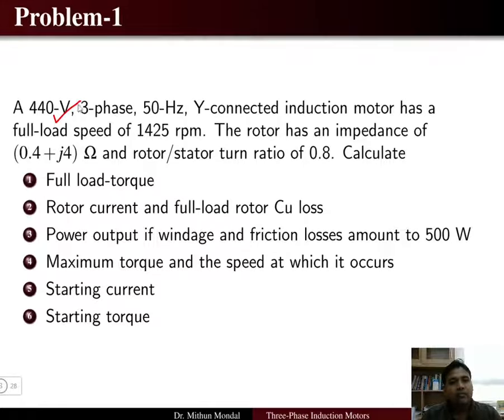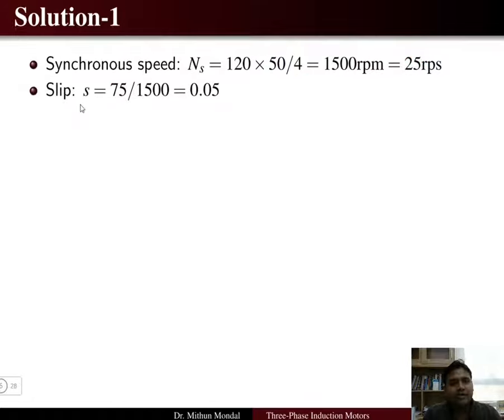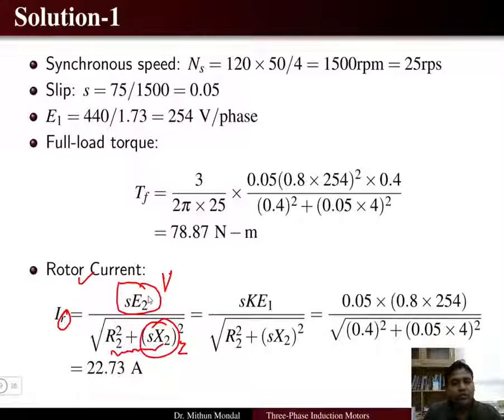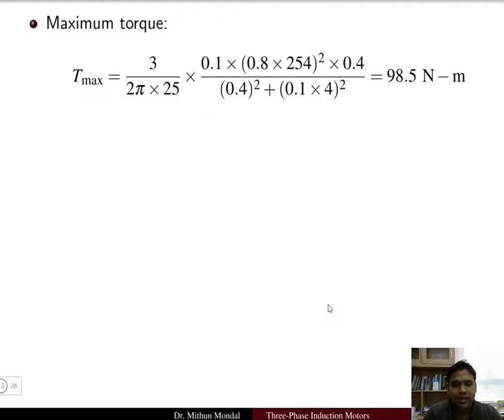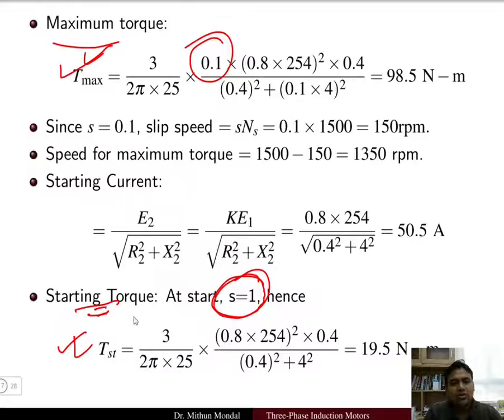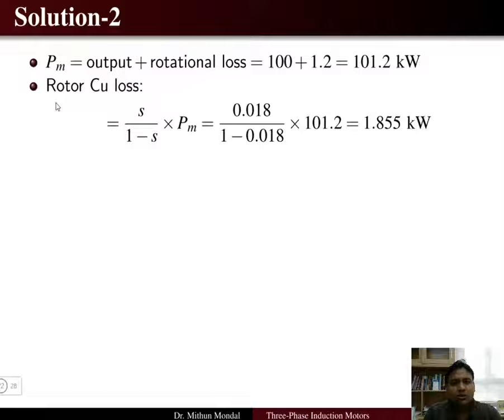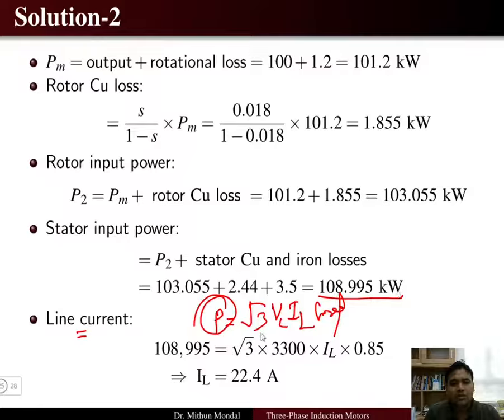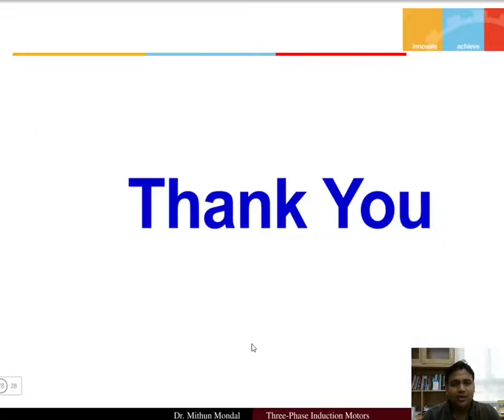Induction Motor Power, Losses & Efficiency Solved Problems | EM Tutorial 16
Three-phase induction motors are the workhorses of industrial applications, known for their robustness, reliability, and relatively simple design. Understanding their power characteristics, various losses, and overall efficiency is crucial for optimal system design, energy conservation, and troubleshooting.

Power:
 Input Power ($P_{in}$): Electrical power drawn from the three-phase supply. Calculated as $P_{in} = \sqrt{3} V_L I_L \cos\theta$, where $V_L$ is line voltage, $I_L$ is line current, and $\cos\theta$ is the power factor.
 Air-Gap Power ($P_{ag}$): Power transferred from the stator to the rotor across the air gap. $P_{ag} = P_{in} - P_{stator\_losses}$.
 Mechanical Power Developed ($P_{md}$): Power converted from electrical to mechanical form within the rotor. $P_{md} = P_{ag} - P_{rotor\_copper\_losses}$.
 Output Power ($P_{out}$): Actual mechanical power available at the motor shaft. $P_{out} = P_{md} - P_{rotational\_losses}$. This is the useful power delivered by the motor.

Losses:
 Stator Copper Losses ($P_{scu}$): Occur in the stator windings due to their resistance. $P_{scu} = 3 I_s^2 R_s$, where $I_s$ is stator current and $R_s$ is stator resistance per phase. These are load-dependent.
 Rotor Copper Losses ($P_{rcu}$): Occur in the rotor windings (or squirrel cage bars) due to induced currents. $P_{rcu} = s P_{ag}$, where $s$ is the slip. These are also load-dependent.
 Core Losses (Iron Losses) ($P_{core}$): Occur in the stator and rotor core due to hysteresis and eddy currents. These are primarily dependent on voltage and frequency, relatively constant with load.
 Friction and Windage Losses ($P_{fw}$): Mechanical losses due to friction in bearings and air resistance (windage) against the rotating parts. These are speed-dependent and relatively constant with load.
 Stray Load Losses ($P_{sll}$): Additional losses not accounted for by the above, arising from non-uniform flux distribution, harmonic currents, etc. These are typically small and load-dependent.

Efficiency ($\eta$):
 The ratio of output mechanical power to input electrical power.
 $\eta = \frac{P_{out}}{P_{in}} \times 100\%$.
 Also, $\eta = \frac{P_{in} - \text{Total Losses}}{P_{in}} \times 100\%$.
 High efficiency is crucial for energy savings and reduced operating costs. Efficiency varies with load, typically peaking at around 75-85% of full load.

Important Search Queries:
three-phase induction motor efficiency, induction motor losses calculation, motor power factor correction, air gap power in induction motor, stator and rotor copper losses, core losses in electric motor, friction and windage losses motor, motor efficiency optimization, energy efficient induction motors, motor performance characteristics, slip in induction motor, induction motor equivalent circuit.